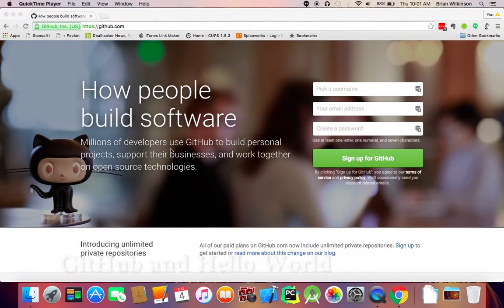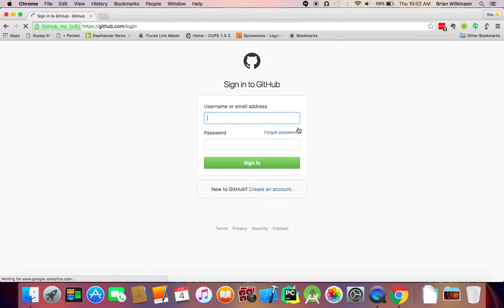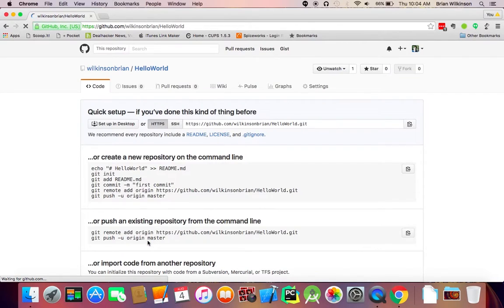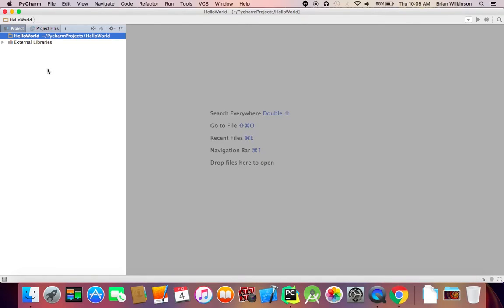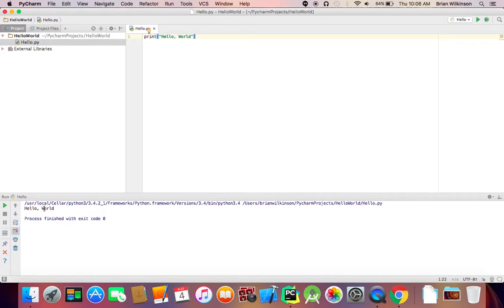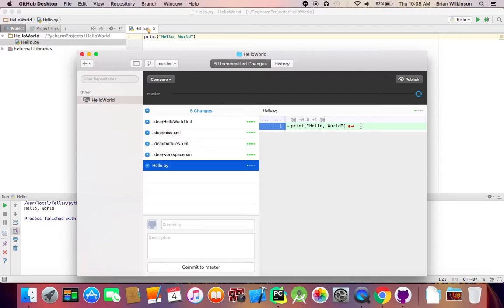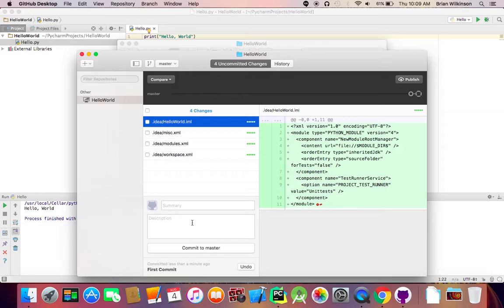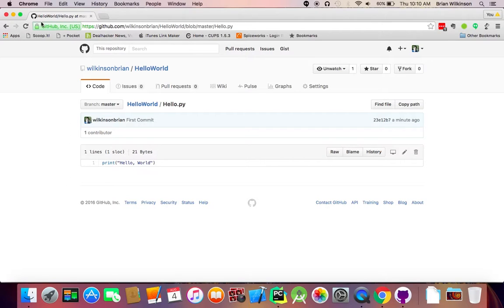GitHub and Hello World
This semester we will use GitHub to store projects as you work on them.  Instead of handing in your file or files when you are done, you will simply submit the link to your GitHub repository for that project.

This video also describes how to write and run your first Python program.